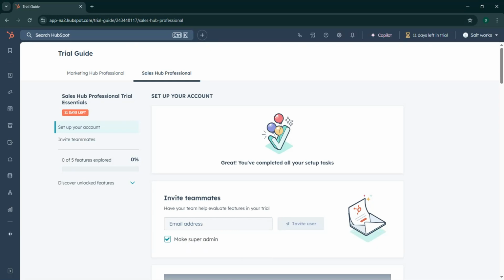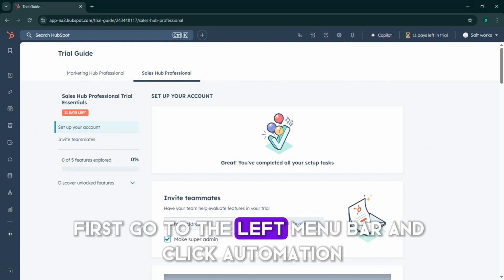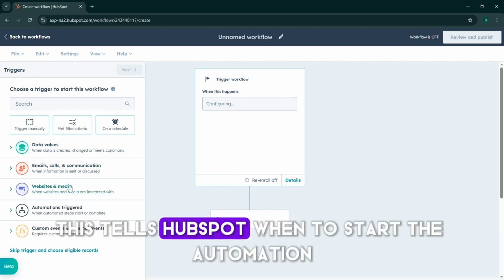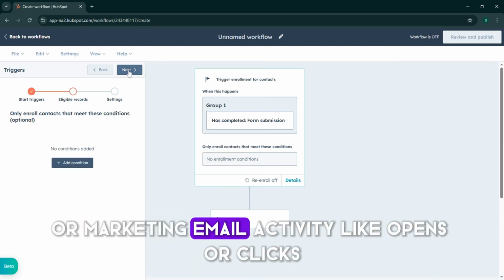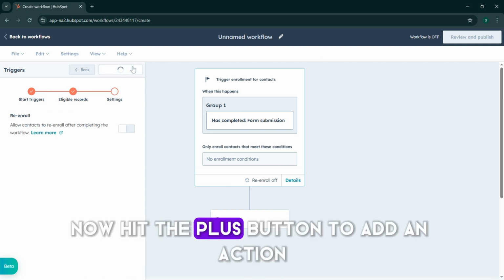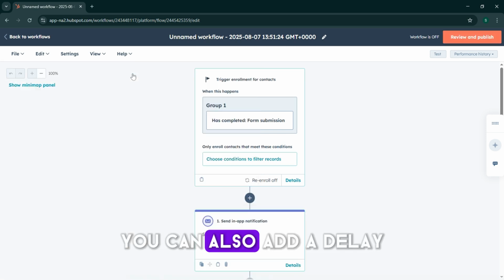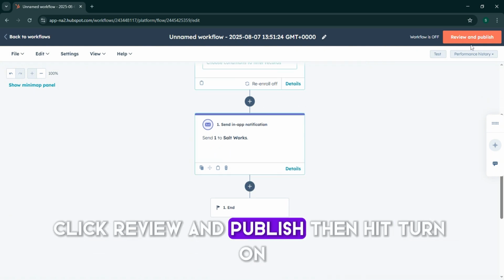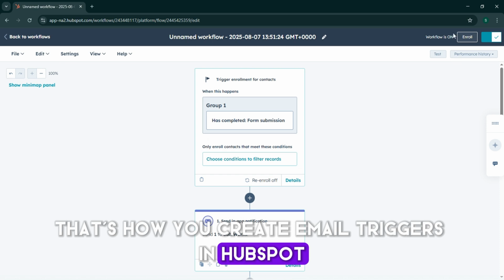How to Set up Email Triggers in HubSpot for Campaigns 2025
How to Set Up Email Triggers in HubSpot for Campaigns – Step-by-Step Tutorial 2025 📩🚀

In this video, I’ll show you how to set up automated email triggers in HubSpot to improve your campaigns, save time, and boost engagement.
This easy, step-by-step guide is perfect for marketers, business owners, and anyone using HubSpot to run email campaigns.

✅ What you’ll learn:

How to create and configure email triggers in HubSpot
Linking triggers to your marketing campaigns
Tips for automation best practices
How to test and monitor email trigger performance
📌 Learn more tips for HubSpot, ZOHO, Canva, CapCut, and more. Follow @SimplyQuickTutorials for practical guides in 2025.